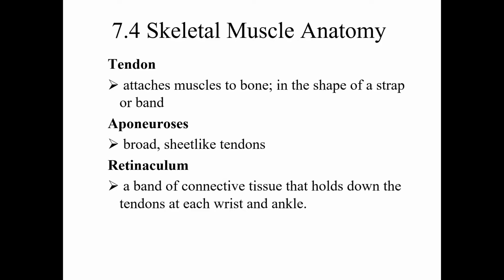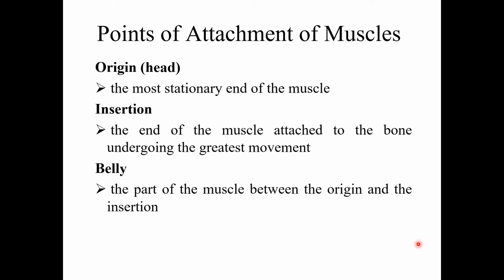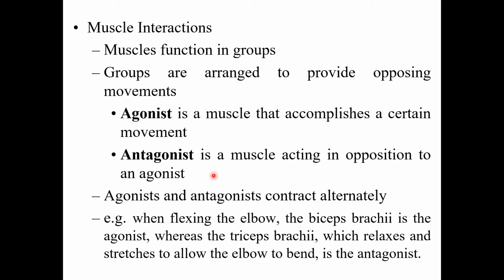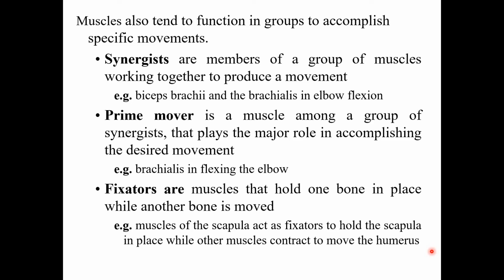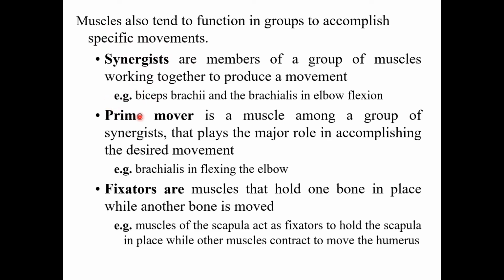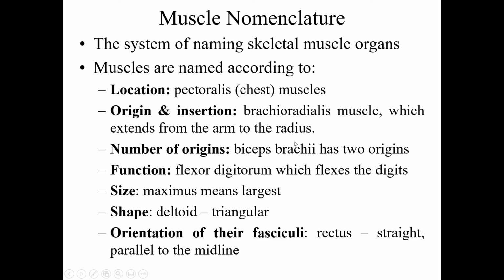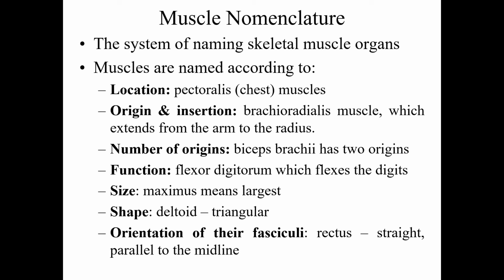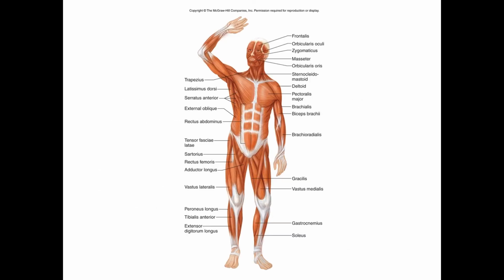Skeletal Muscle Anatomy